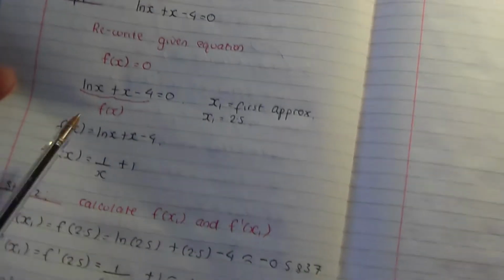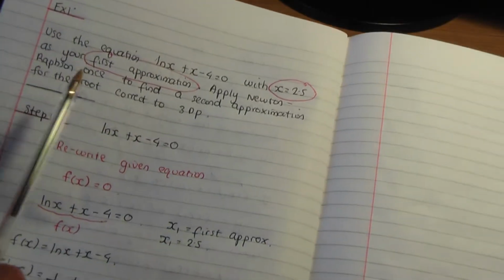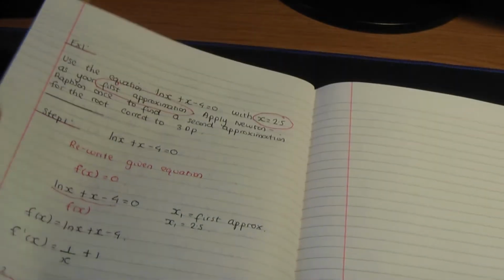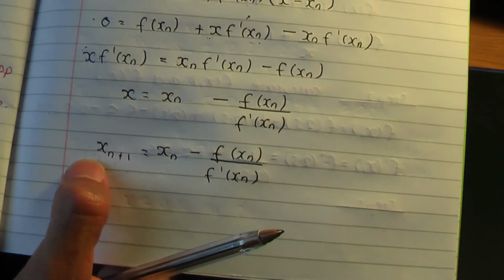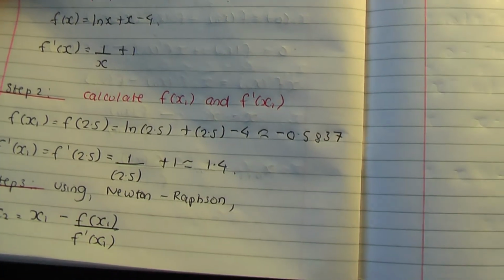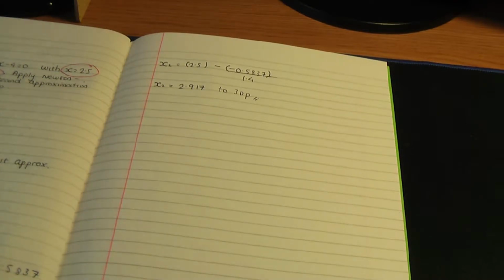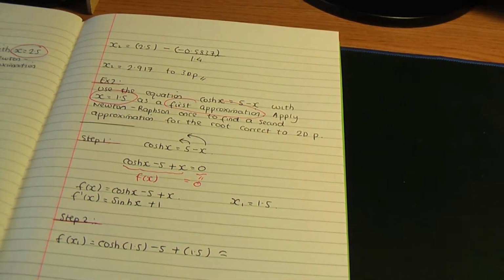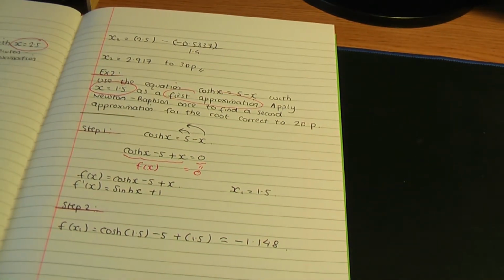AS/A-Level Maths Numerical methods - Newton Raphson method PART 2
This AS/A-Level Maths video tutorial continues from the previous video and goes through examples showing how the Newton-Raphson iterative method is applied.